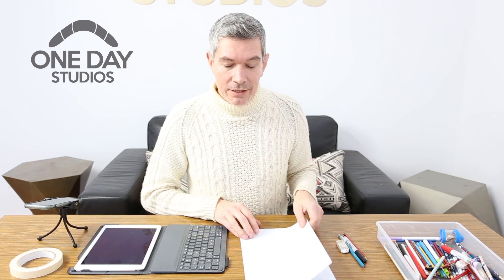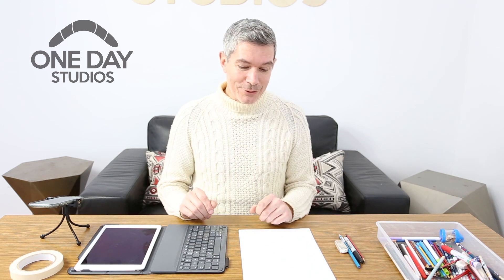Make Yourself into an Animation Tutorial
In this One Day Studios tutorial, we show you how to make yourself into a cartoon! It's something you can do with a pencil, some paper and a tablet or smartphone. Easy!